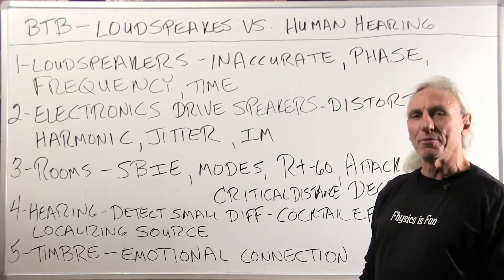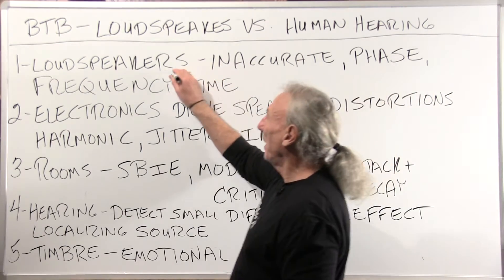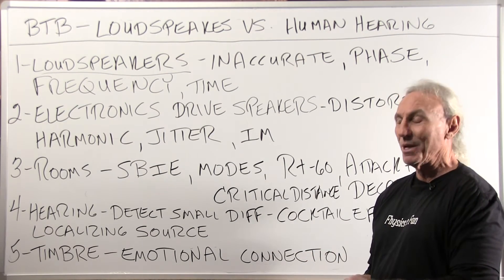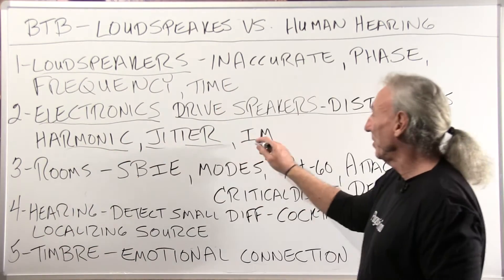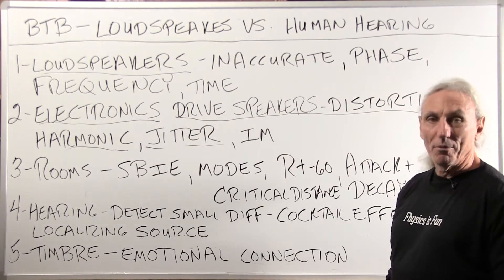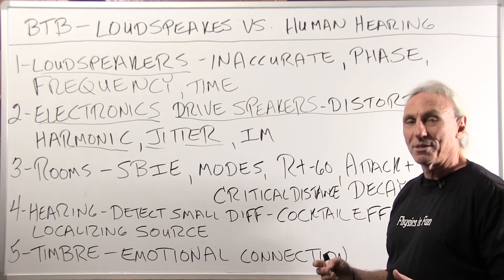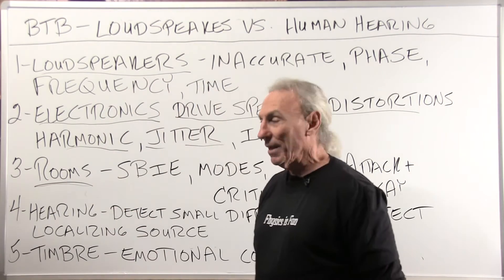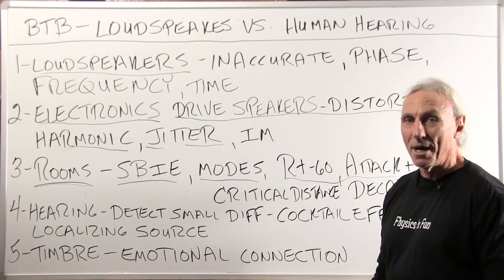📈 Back to Basics [BTB] Part 7 - Loudspeakers vs Human Hearing (Preview)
- - Do you want to know the fundamentals of room acoustics?
Join Acoustic Fields Academy (AFA) today for FREE!

You will get access to:

✔️ 3 eBook series
✔️ Exclusive educational videos
✔️ Back to Basics video course